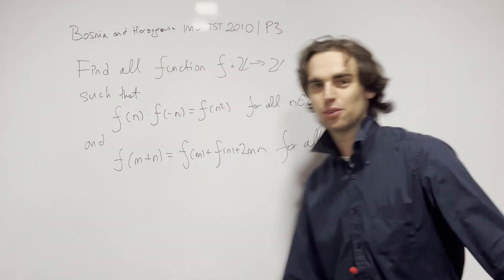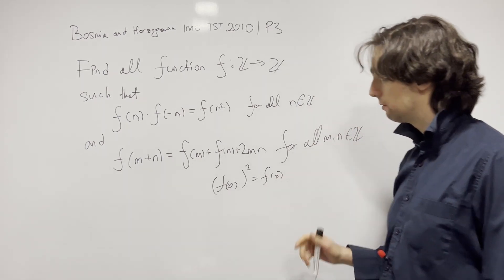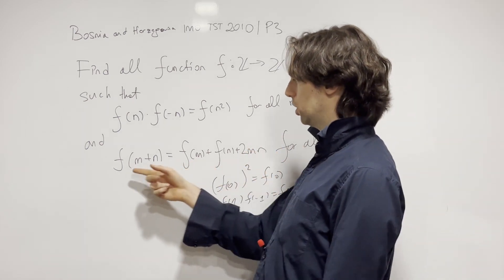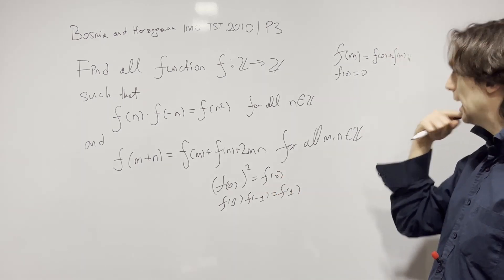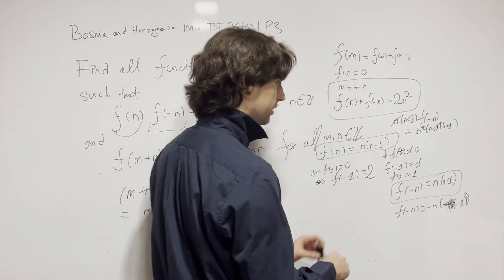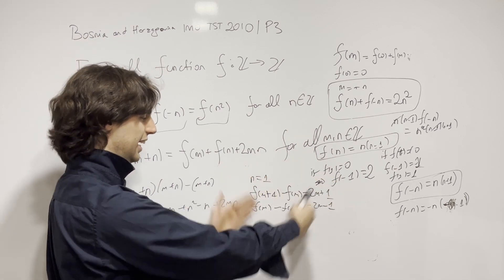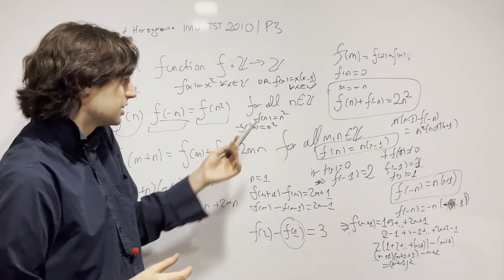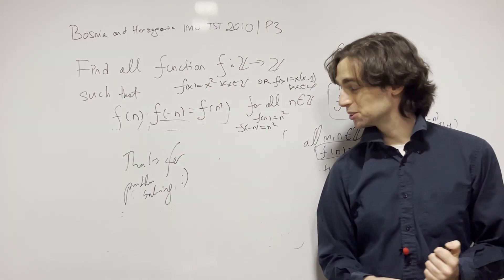Not a bad functional equation to do - BIH TST 2010 Problem 3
LaTeX:
 Find all functions $ f :\mathbb{Z}\mapsto\mathbb{Z} $ such that following conditions holds:
    \begin{enumerate}
        \item $f(n) \cdot f(-n)=f(n^2)$ for all $n\in\mathbb{Z}$
        \item $f(m+n)=f(m)+f(n)+2mn$ for all $m,n\in\mathbb{Z}$
    \end{enumerate}